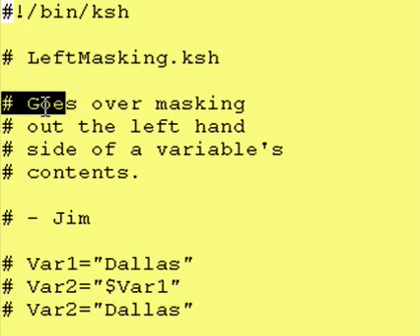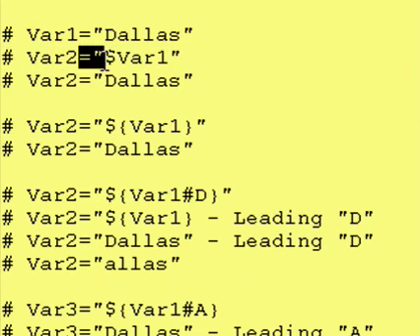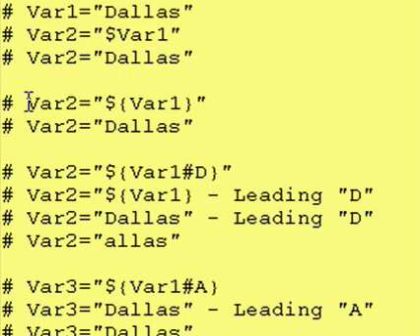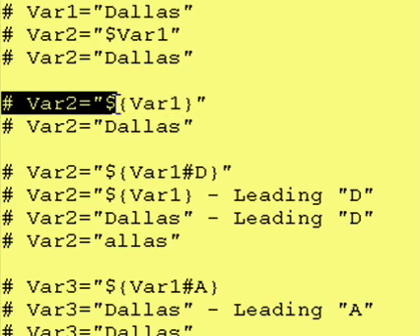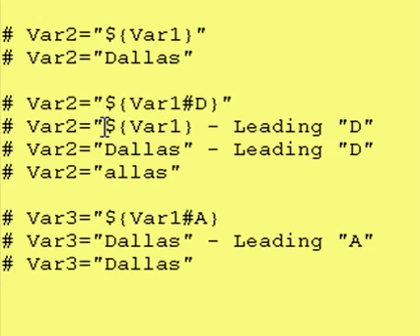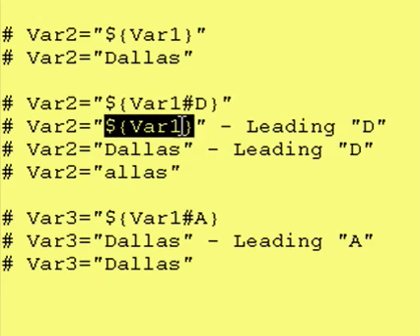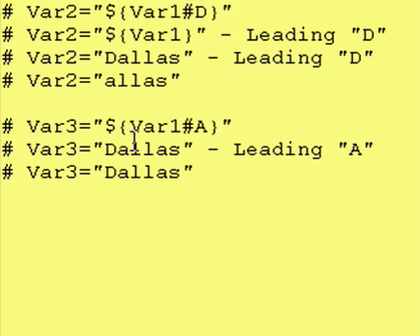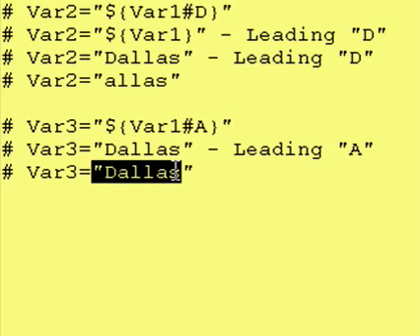Intro To Korn Shell - 20a - Masking Variable Contents Part 1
Goes over the basics of how to assign part of a variable's contents
to another variable.